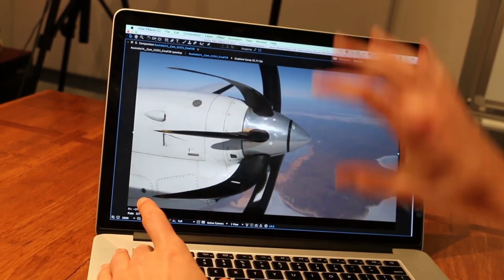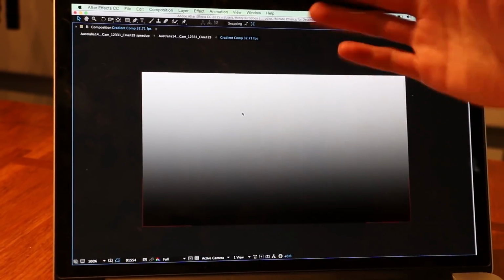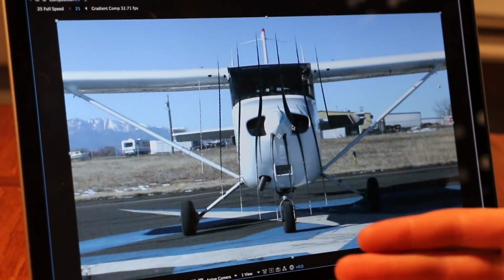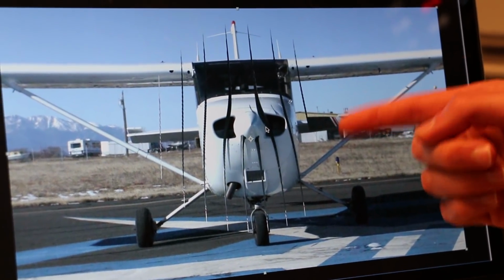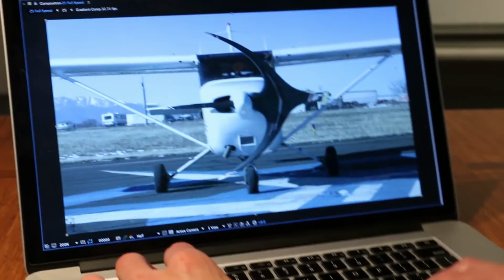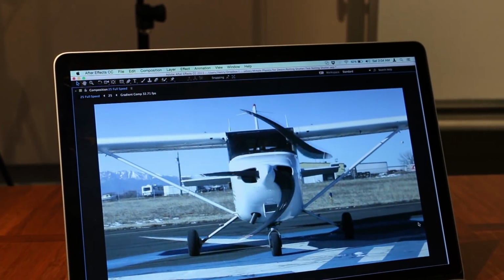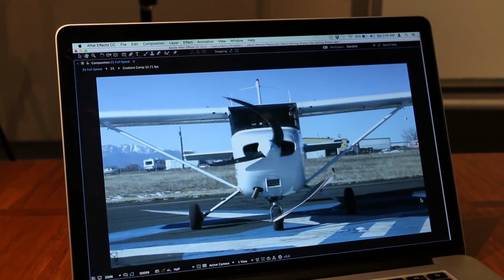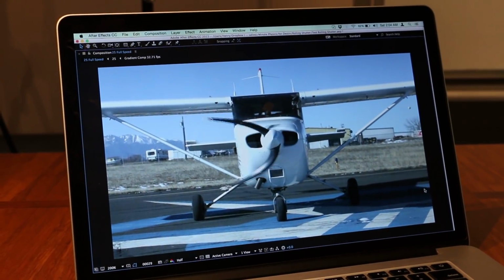Simulating Rolling Shutter (Behind the Scenes) - Smarter Every Day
My Audible Book List ⇊ Click below for more links!

I would appreciate it if you didn’t turn this video into a GIF.  Please link to this original video (Patron support and sponsorship is how I pay to create Smarter Every Day).

Henry’s channel MinutePhysics

Behind the Scenes video of Henry and I discussing the Genius After Effects template he made

Rolling Shuter Editing/Animations by MH
⇊  More links!  ⇊

I'm "ilikerockets" on Snapchat.

Ambiance and musicy things by: Gordon McGladdery did the outro music  the video.
The thought is it my efforts making videos will help educate the world as a whole, and one day generate enough revenue to pay for my kids college education.

Warm Regards,

Destin